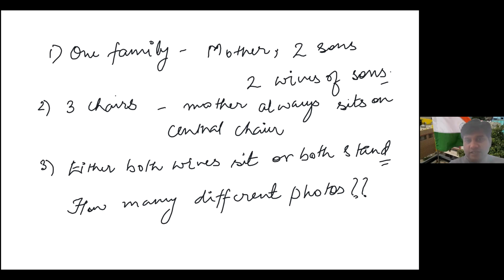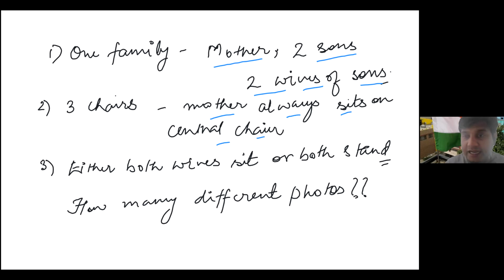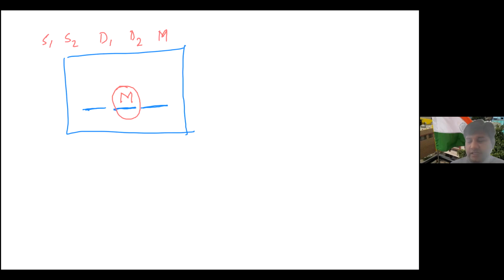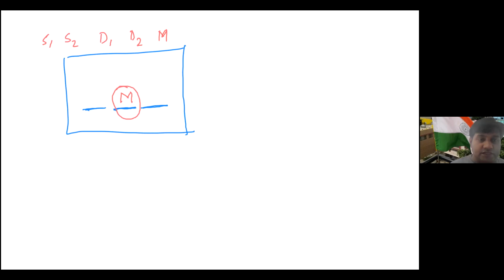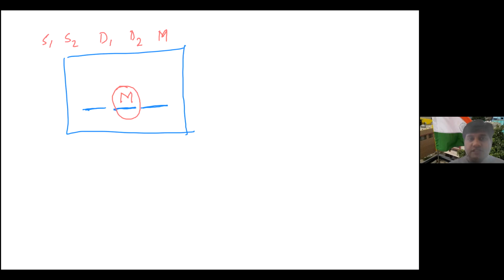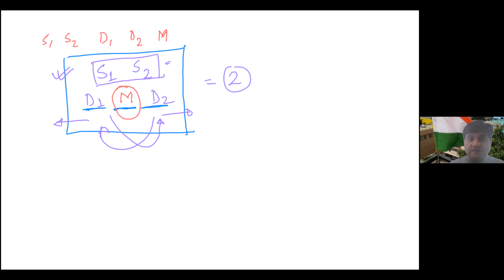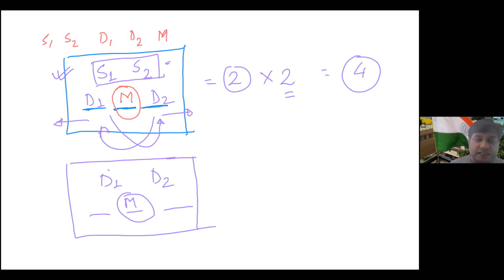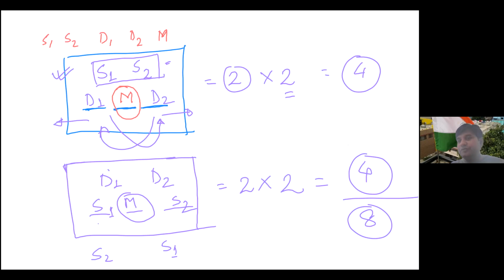The Family Photograph Question | Applying Permutations & Combinations | No Formulae Approach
An interesting first principle approach to an arrangement problem to explain, mutually exclusive events and P&C principles. Enjoy, esp if you are preparing for CAT, GMAT, CLAT, JEE or simply wish to learn permutations the easy way.